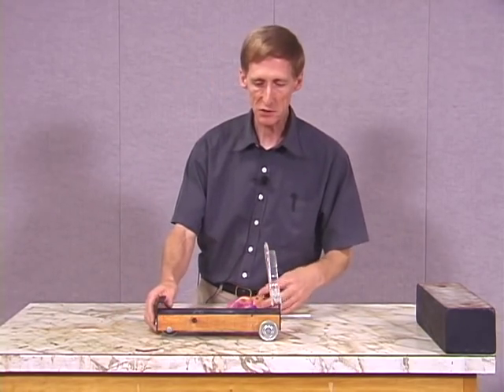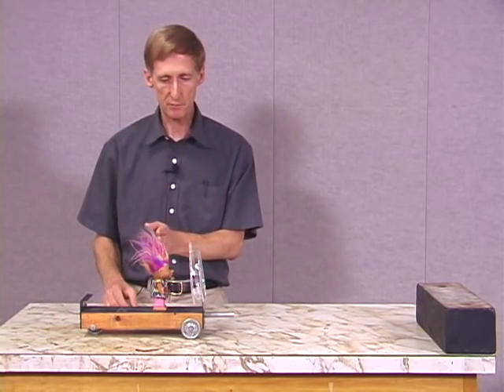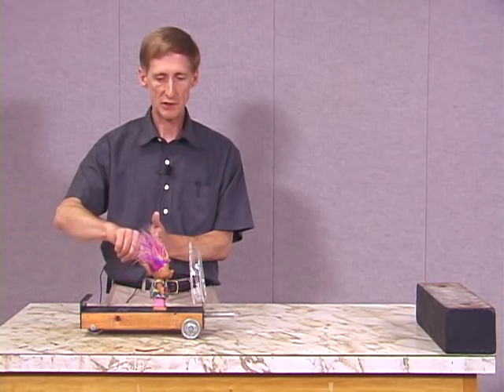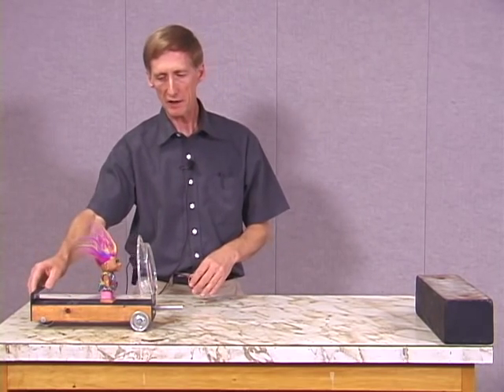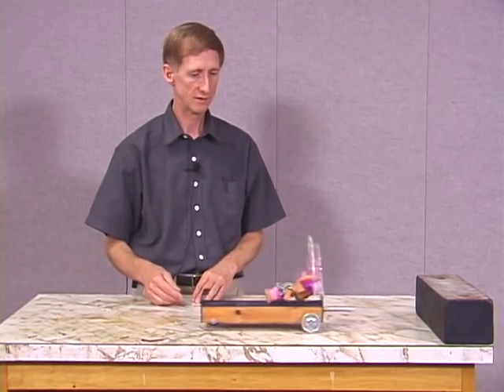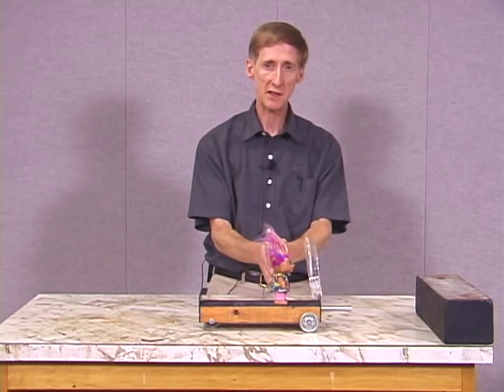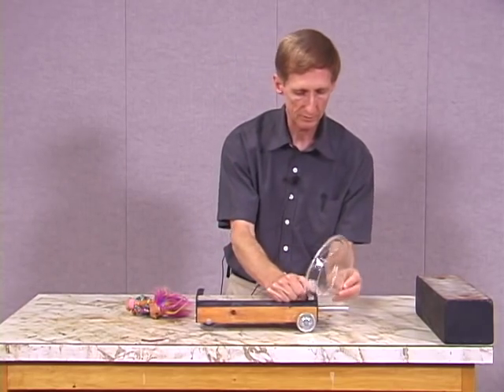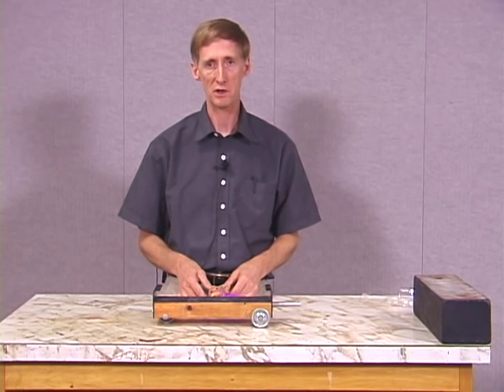Newtons First Law and the Motion of a Passenger in a Car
Part of NCSSM Online Physics Collection: This video deals with Newtons first law and a passenger in a car.